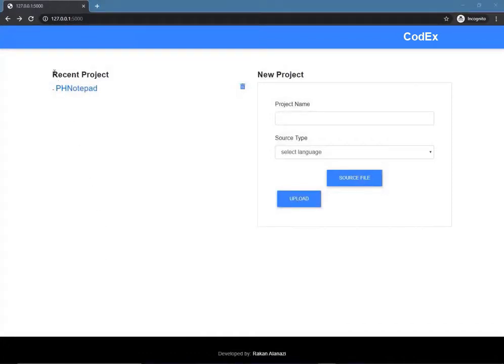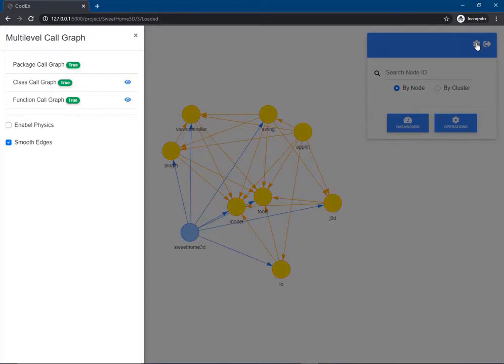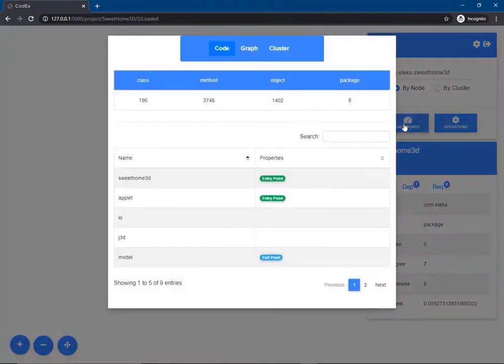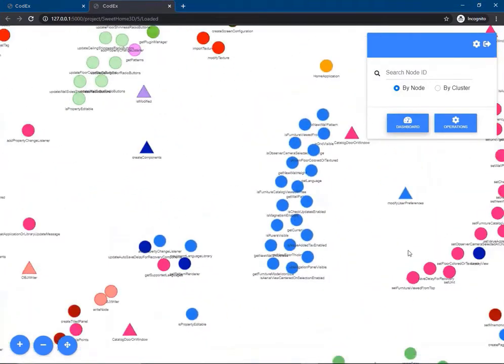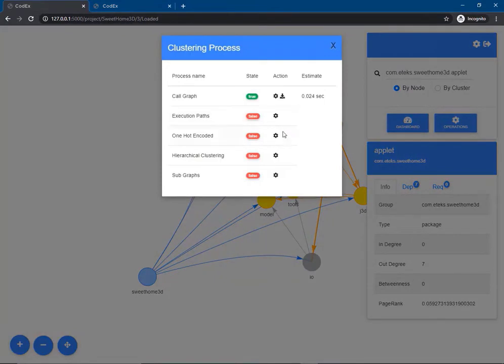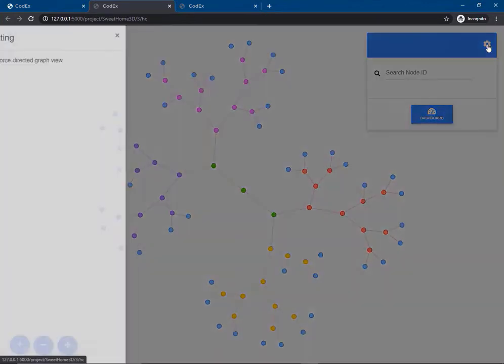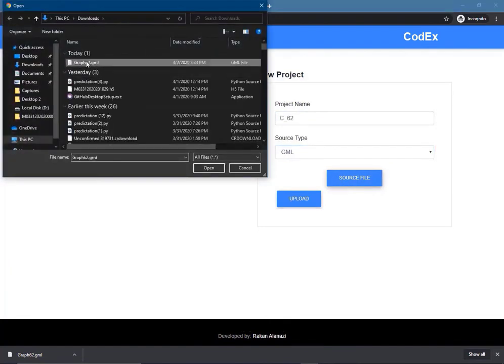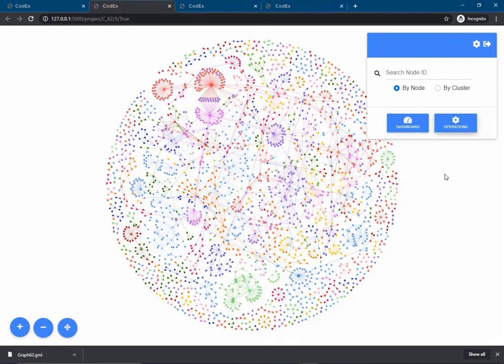CodEx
CodEx is a visual exploration tool that automatically construct and visualize the call graph of a system, cluster the execution paths and visualize them as call graphs at different levels of granularity.